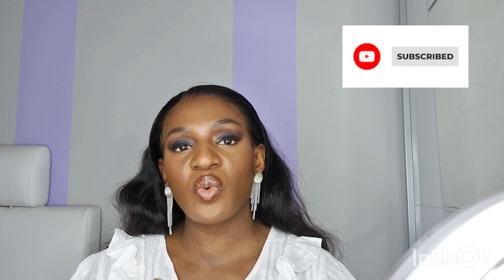HOW TO: EASY WAY TO IDENTIFY COMBINATION SKIN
Hi Beauties, today's Video is all about easy way to know Combination skin. Hop this Video is helpful.